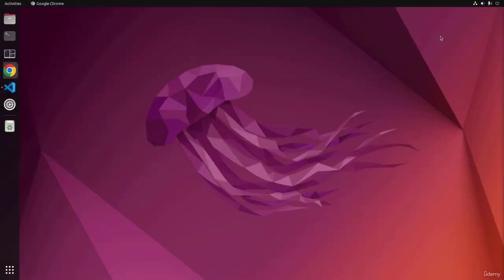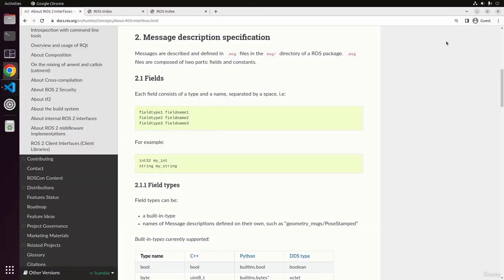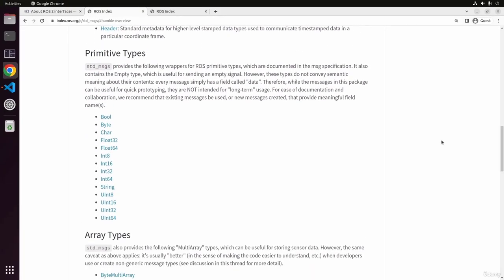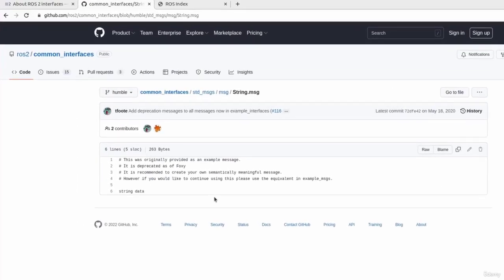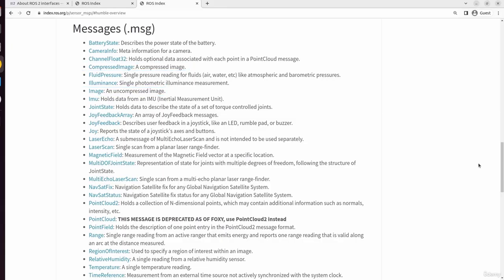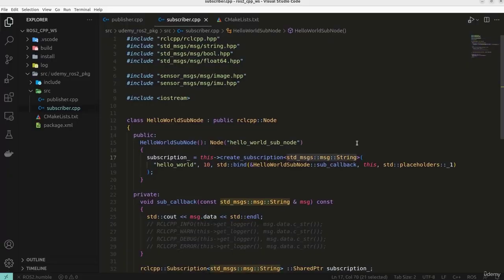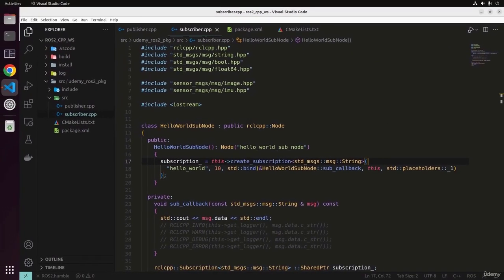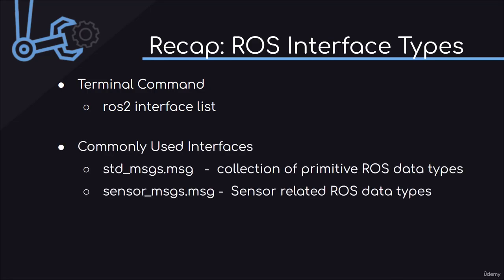21 Interface Types